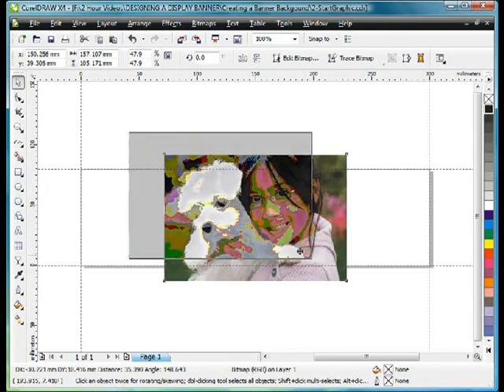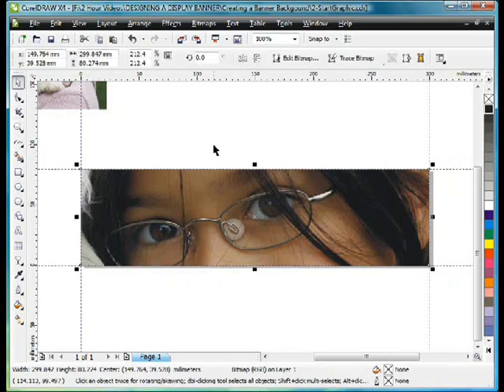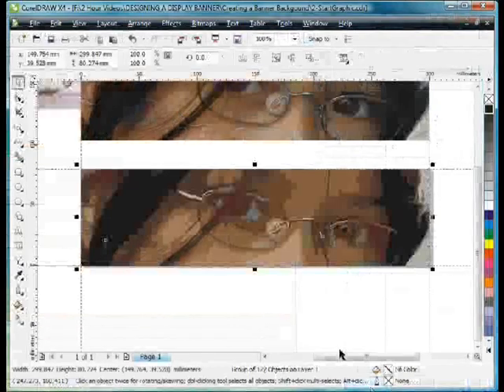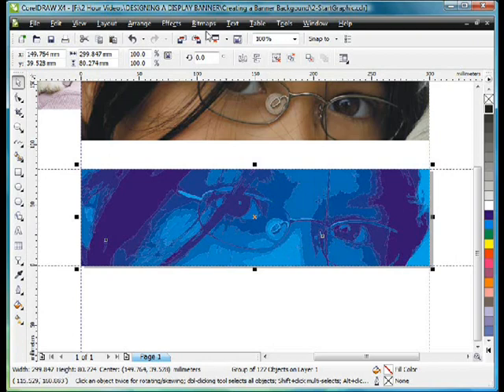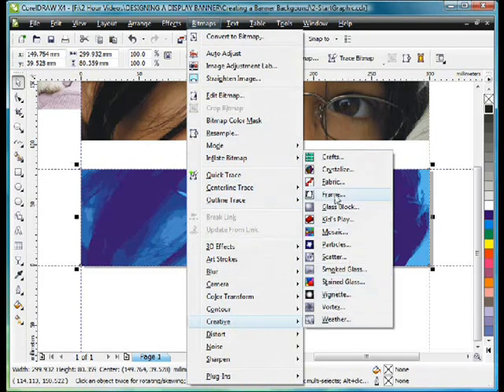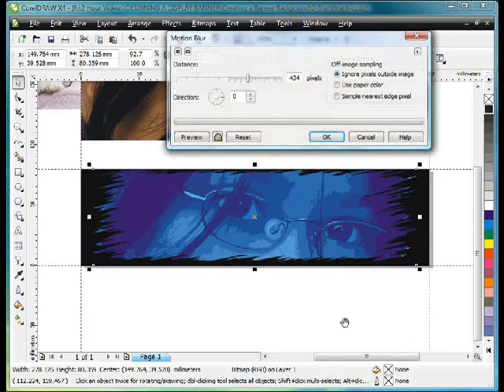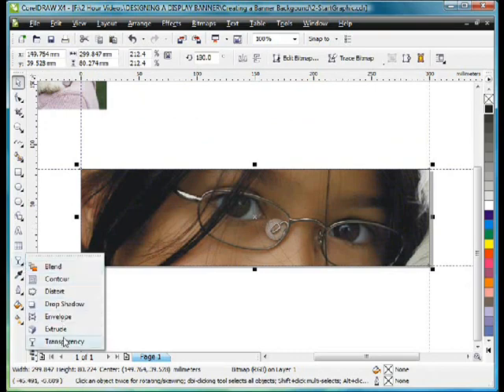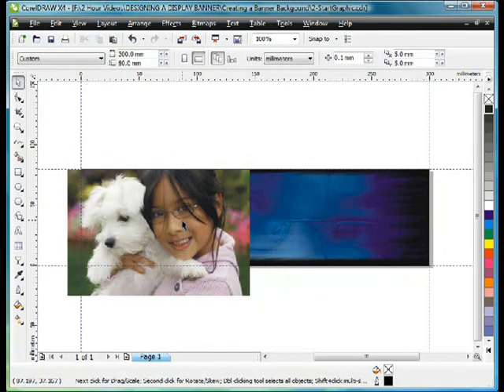[corel draw design for newbie part 4] Making Background with corel Draw